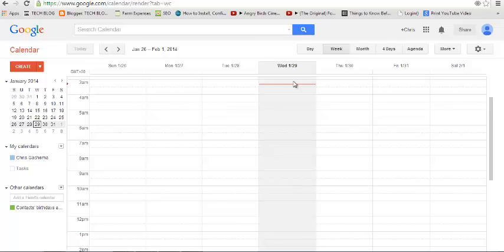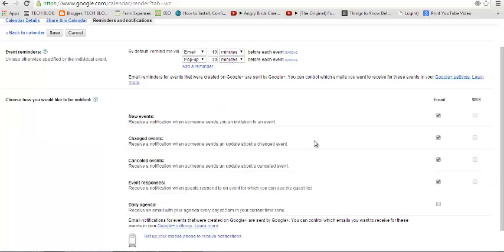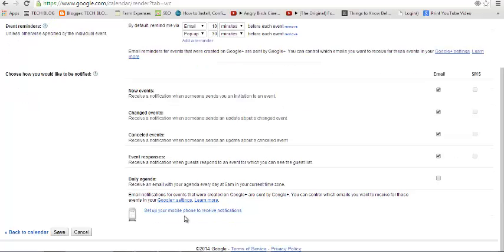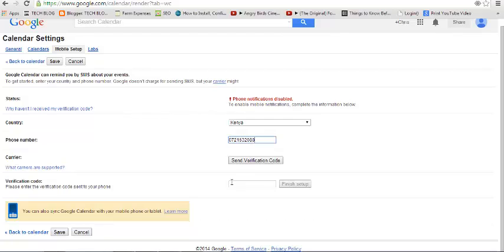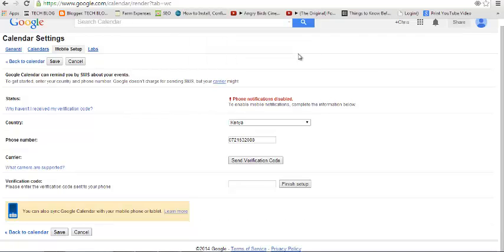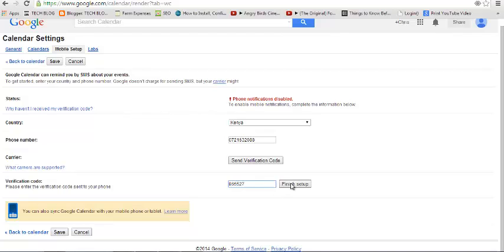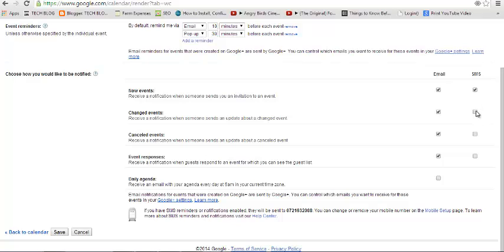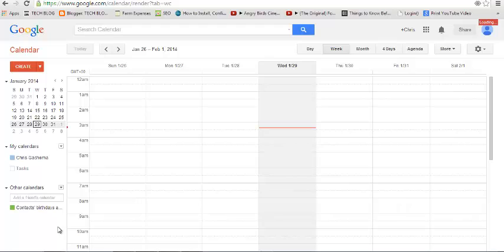Recieve SMS Notifications From Your Google Calender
and completing Settings Mobile Setup. You will receive SMS text message notifications for updates on your Google calender